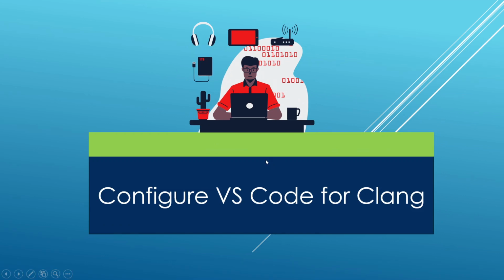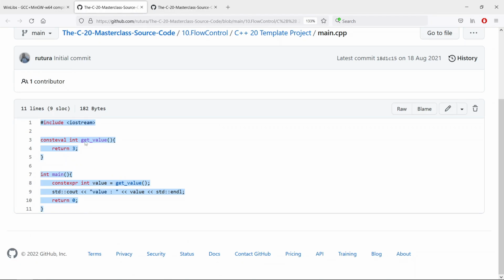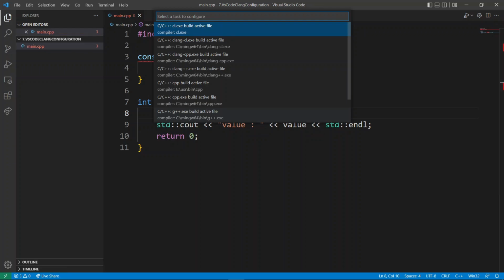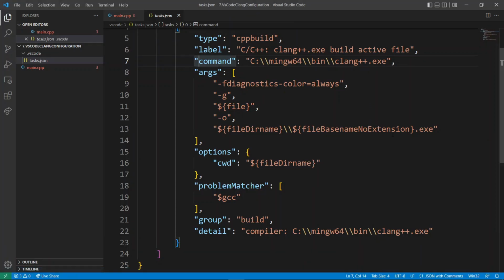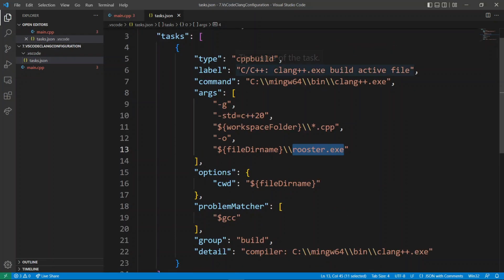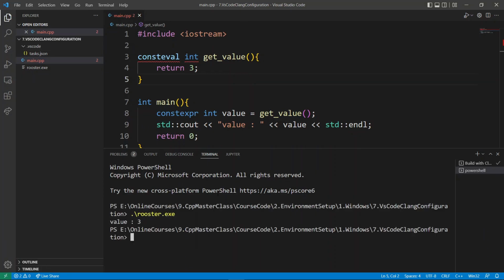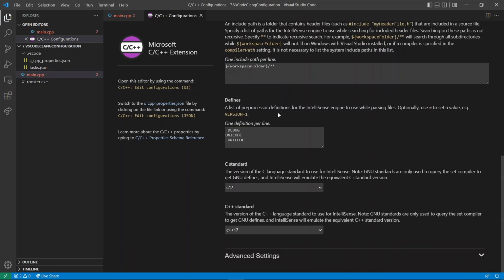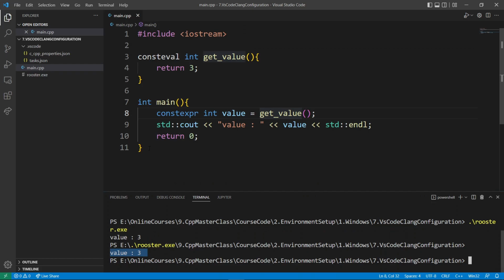Configure Clang with VS Code on Windows - Windows Setup 07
Configure Clang with VS Code on Windows